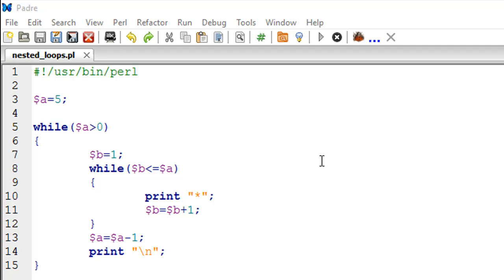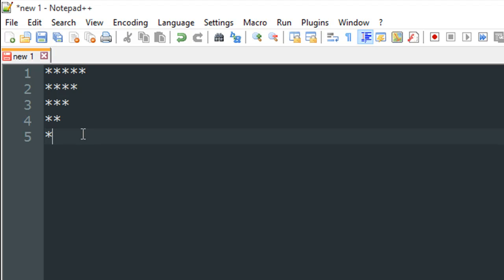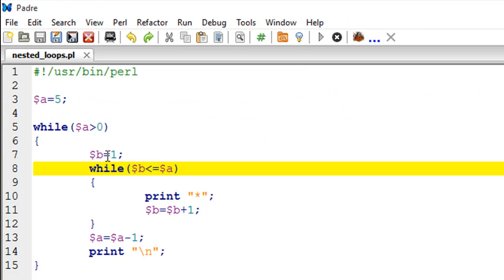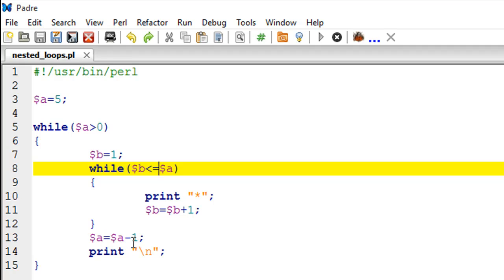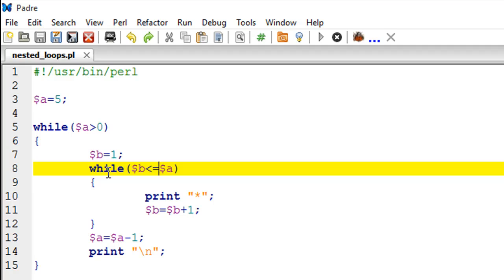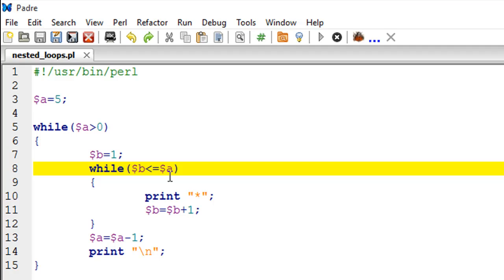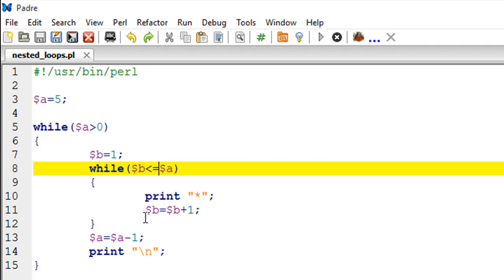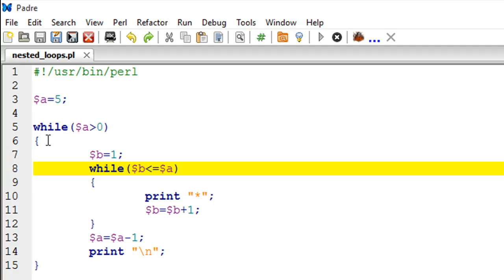Perl Tutorial - 30: Nested Loops